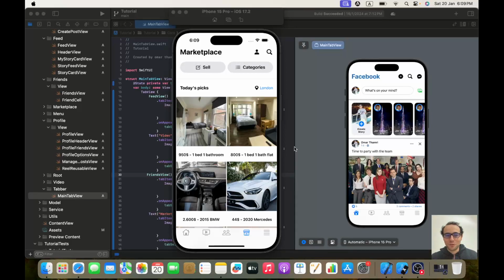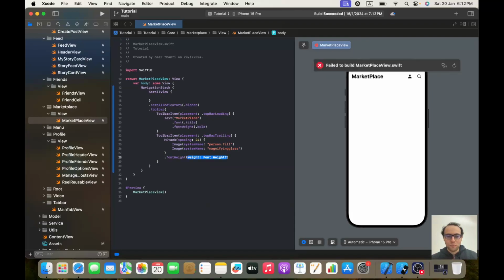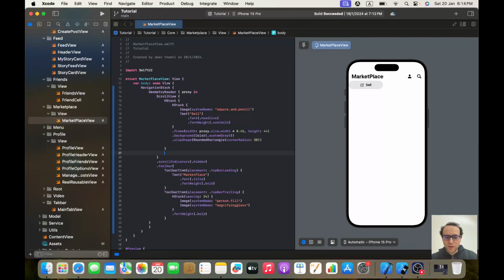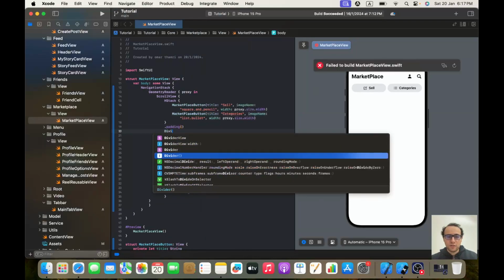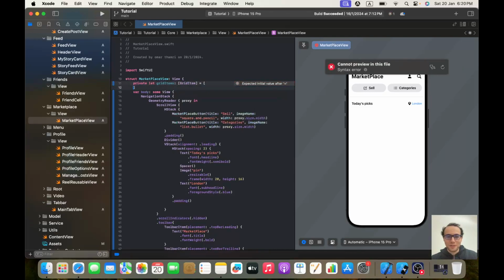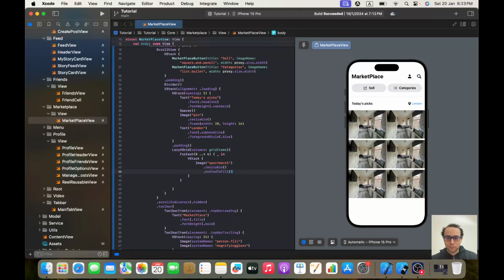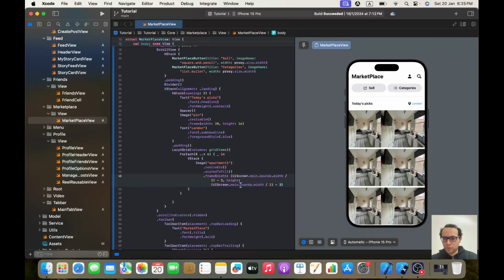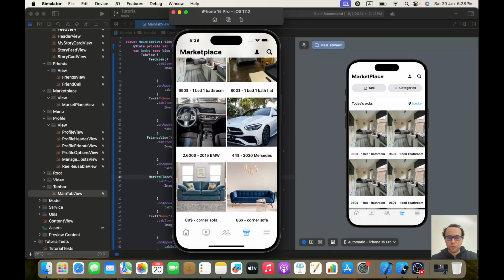SwiftUI Facebook Clone - Firebase - Part 10 - MarketPlace View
In this video we will implement the marketplace view.